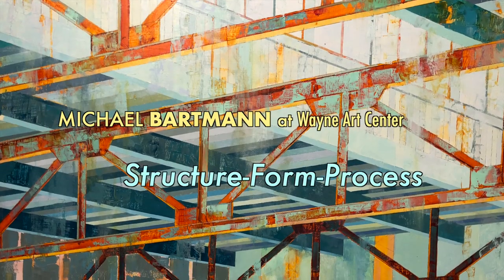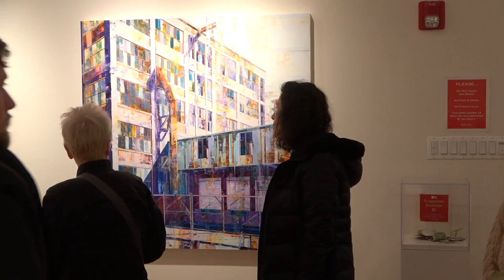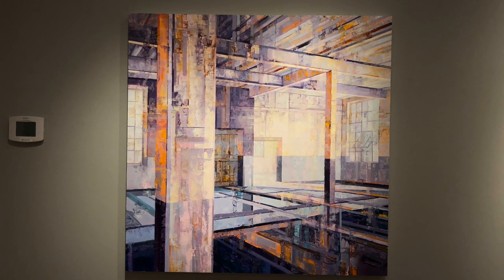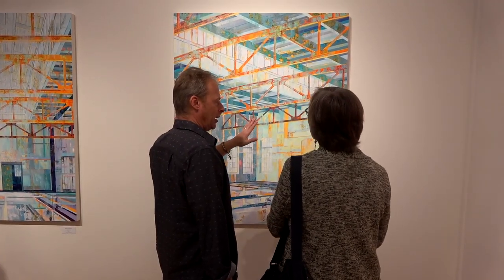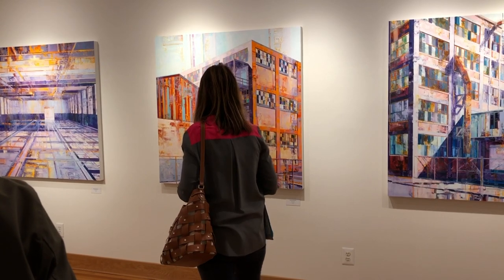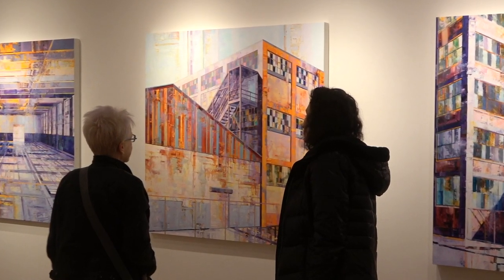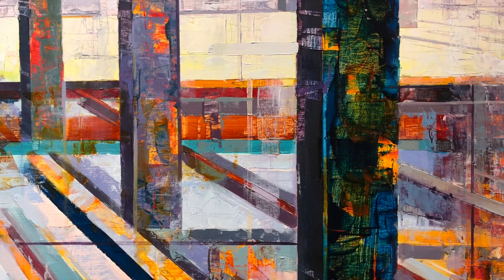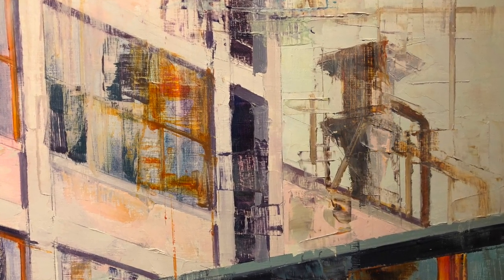Michael Bartmann at Wayne Art Center, Structure Form Process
The visual joy I, and I think most viewers  get from Michael Bartmann’s dazzling paintings at the Wayne Art Center, is a wonderful balance of reality and abstraction. This is something that happens, intentionally,  through his process.